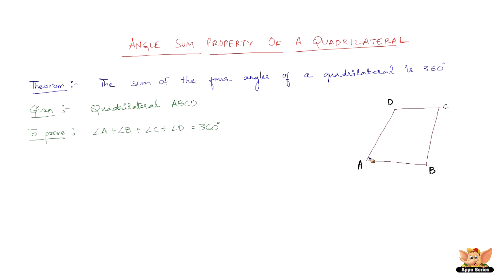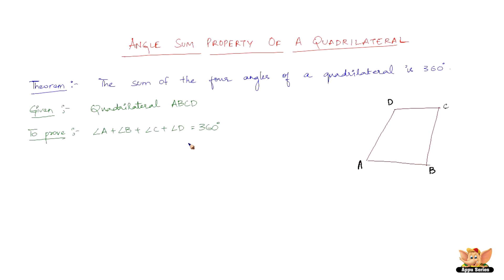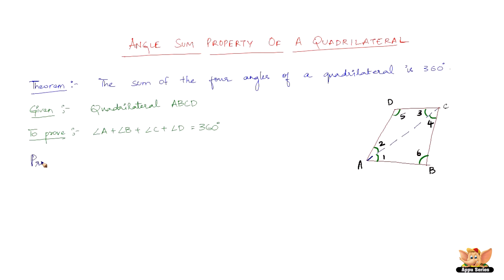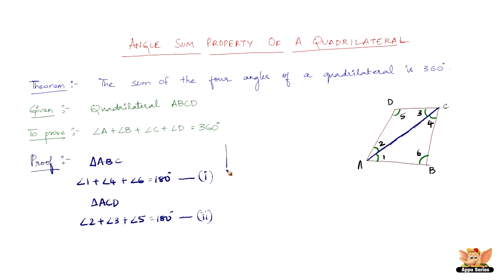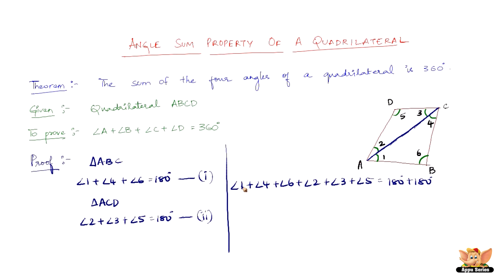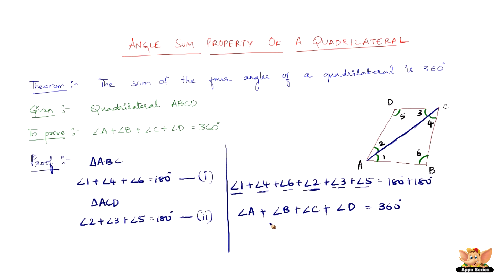What is the angle sum property of quadrilateral ?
This is one of the most basic and important topics as far as quadrilaterals are concerned. Do watch this video and learn the angle sum property of a quadrilateral.